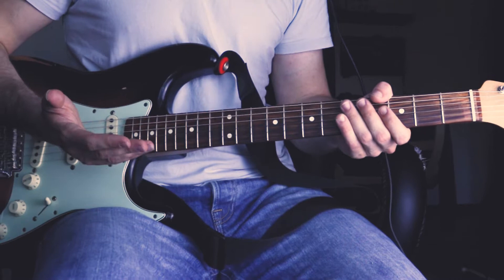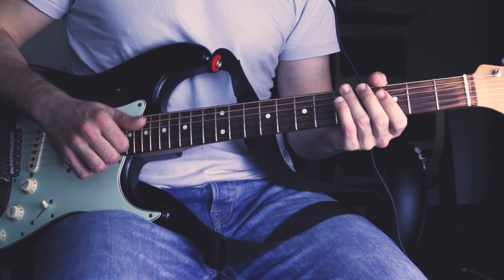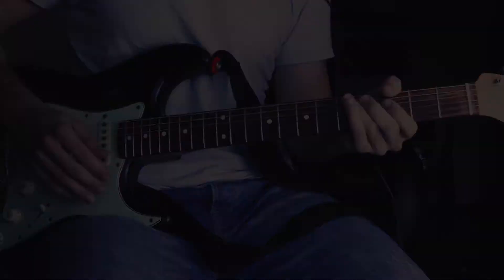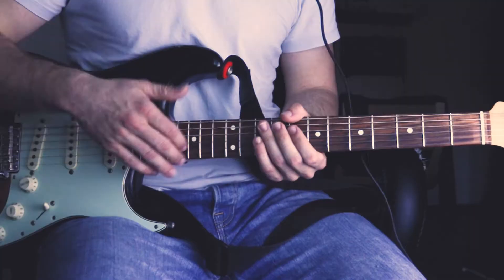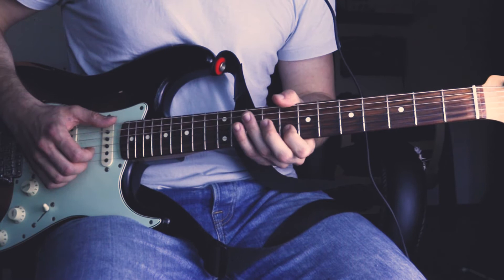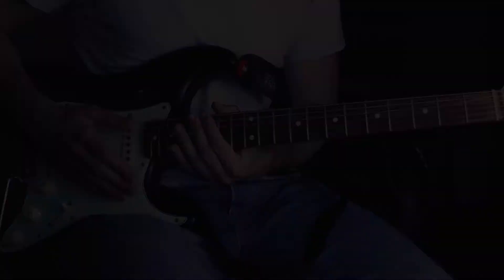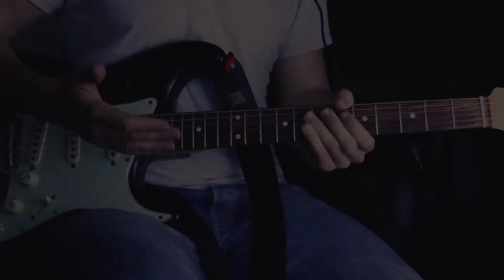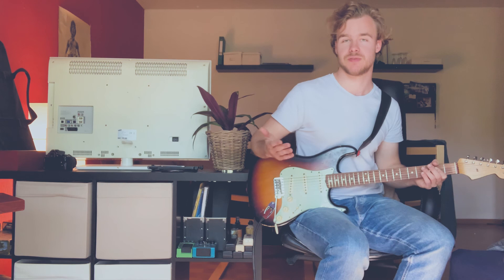Learn How To Play ,,Ain't No Sunshine" In The Style Of John Mayer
Hey guys,

In this video we will look at various versions of John Mayer's version of ,,Ain't No Sunshine" and will learn the infamous Intro of the Crossroads version, some rhythm variations and a few cool licks.

I hop you enjoy,
Ben

Intro: 0:00
Preview 1: 0:18
Intro Lesson: 0:39
Rhythm Lesson: 4:39
Rhythm Variation 1 Preview: 06:16
Rhythm Variation 1 Lesson: 06:21
Rhythm Variation 2 Preview: 06:46
Rhythm Variation 2 Lesson: 06:51
Turnaround Preview: 07:16
Turnaround Lesson:  07:26
Lick 1 Preview: 09:03
Lick 1 Lesson:  09:08
Lick 2 & 3 Preview: 10:05
Lick 2 & 3 Lesson: 10:13
Lick 4 Preview: 11:40
Lick 4 Lesson: 11:46
Lick 5 Preview: 13:40
Lick 5 Lesson: 13:43